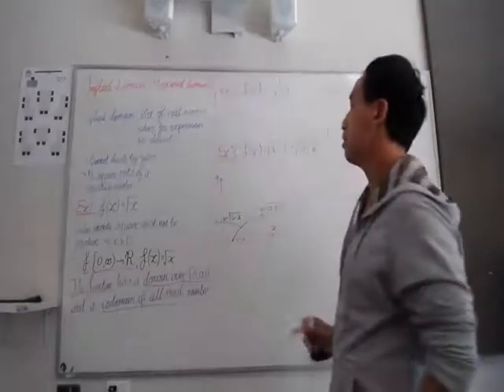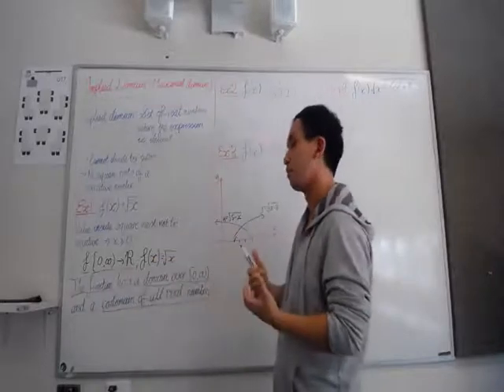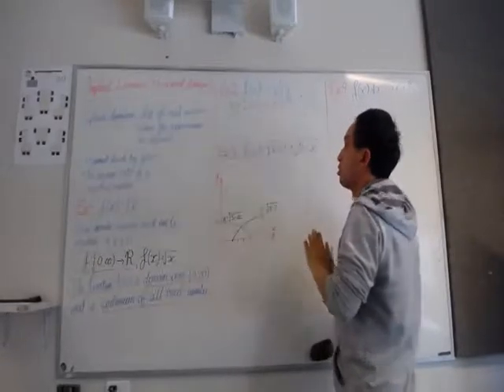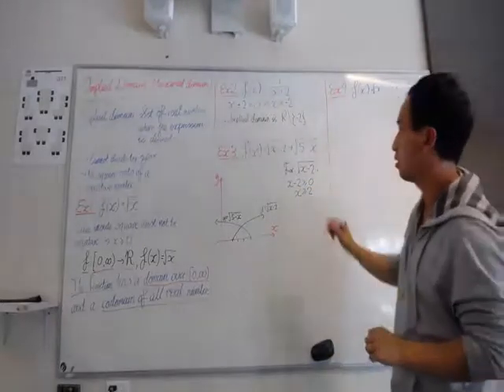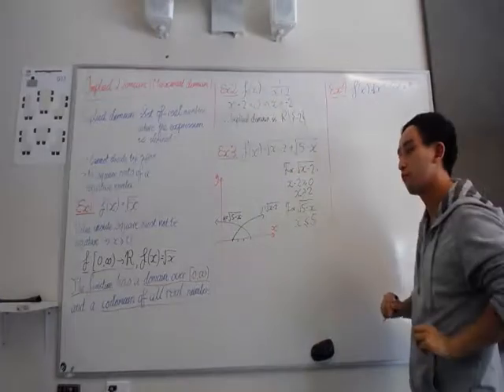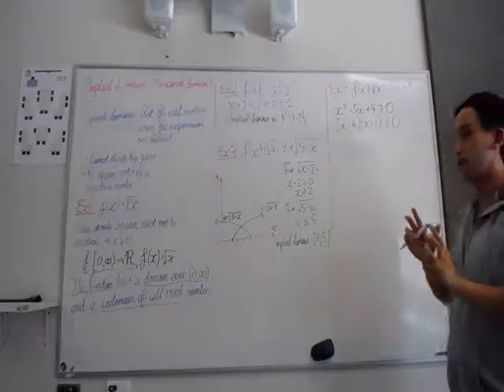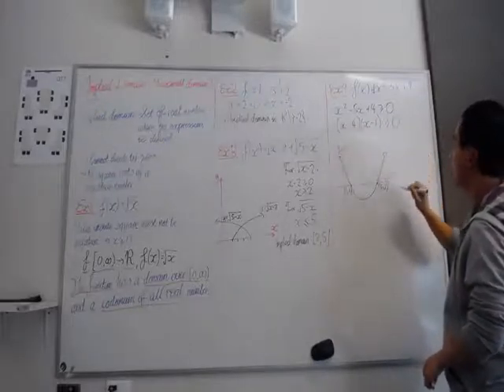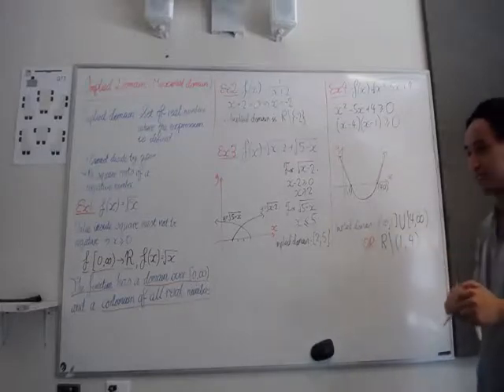Implied (Maximal) Domain